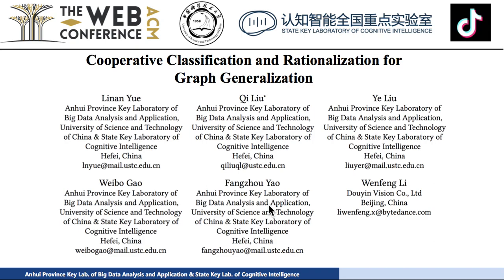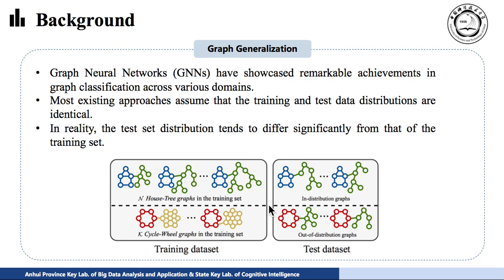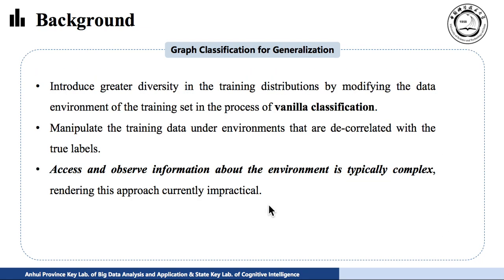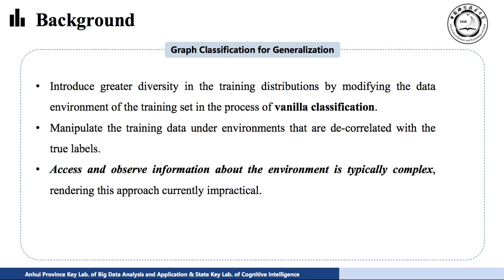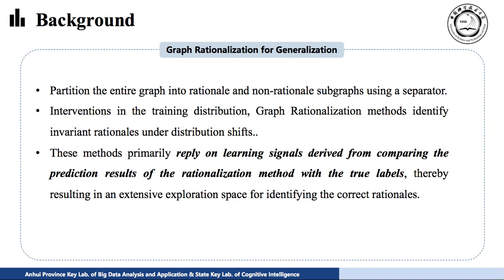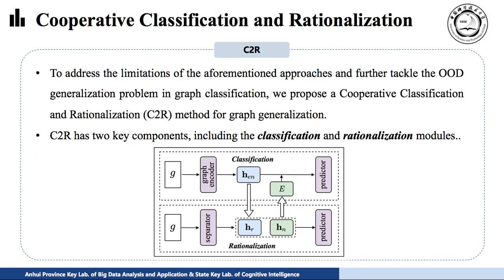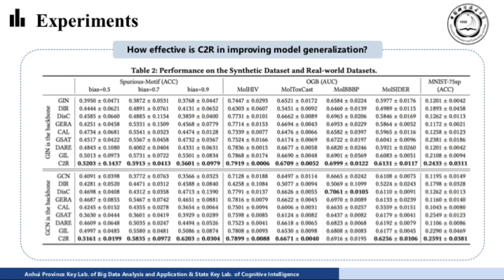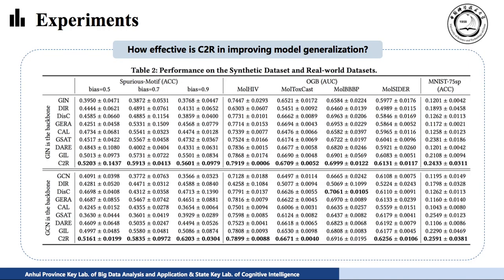[rfp0120] Cooperative Classification and Rationalization for Graph Generalization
"Cooperative Classification and Rationalization for Graph Generalization

Linan Yue, Qi Liu, Ye Liu, Weibo Gao, Fangzhou Yao, Wenfeng Li"